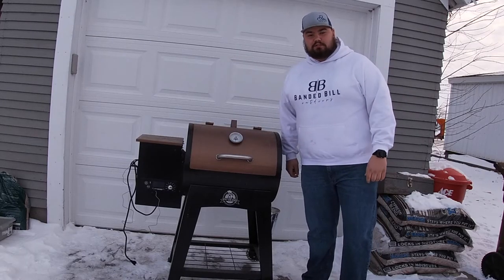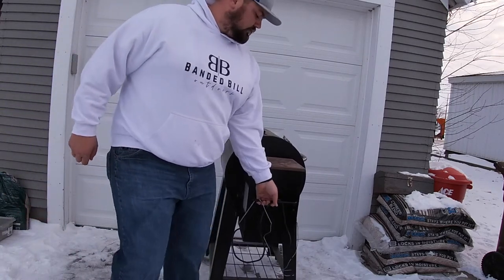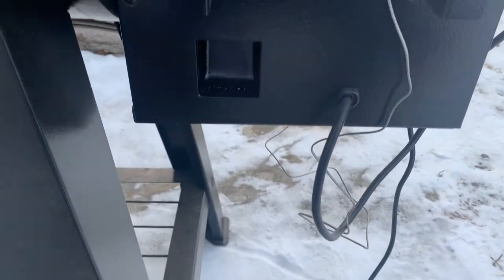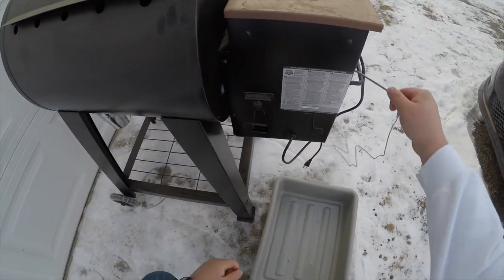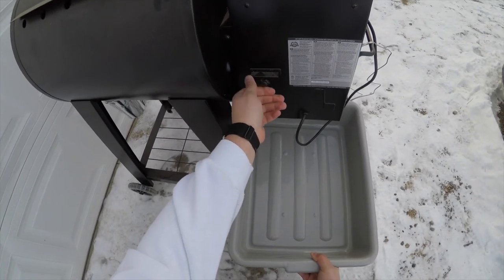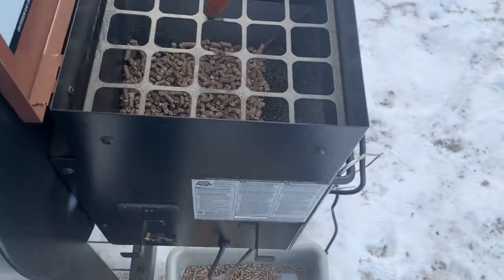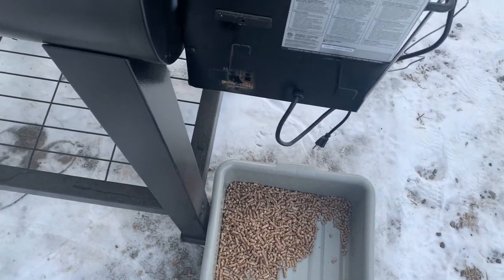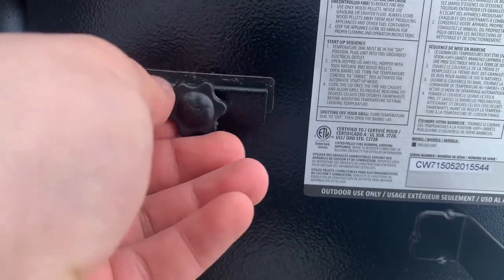How to Change the Pellets in your Pellet Grill | PIT BOSS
Smoking a different meat or want a different smoke taste?
I walk you through how to empty and change the pellets in your wood pellet grill hopper.

~Filming Gear~
GoPro Hero 5 Black
GoPro Hero 7 White
Canon Rebel T3

~Ice Gear~
13 Fishing SoniCor 26ML
HT RedHot 24UL
FireLine Micro Ice

Big Buddy Heater
Mr. Heater Filter
Mr. Heater 10ft Hose
Cooking Grate

My Cot
My Cot Pad
My Sleeping Bag

~Dog Training Gear~
Garmin E-Collar
DT Systems Dummy Launcher
Duck Training Dummy
MoMarsh Dog Blind

Water Dog
Game Dog
Family Dog
Gun Dog